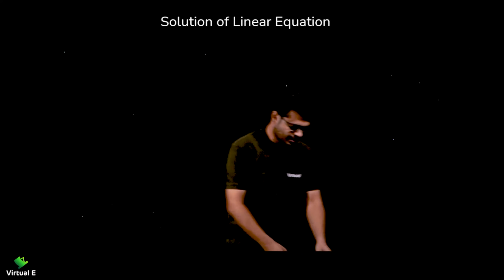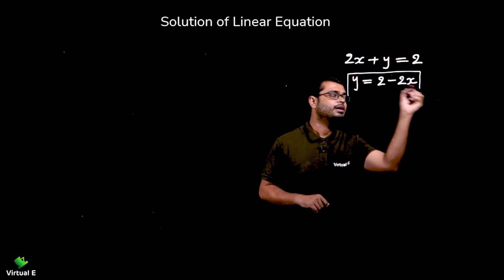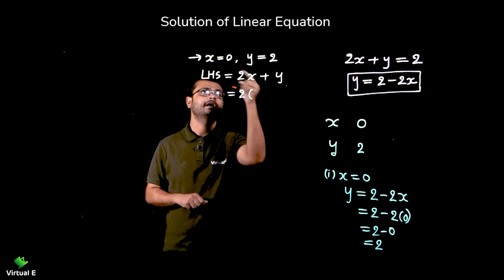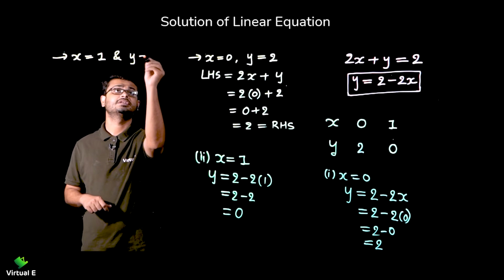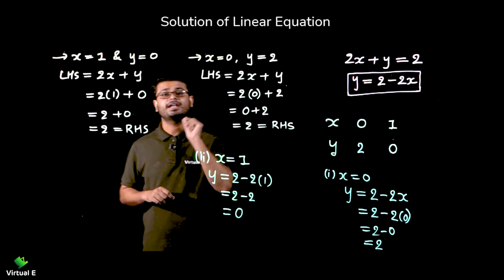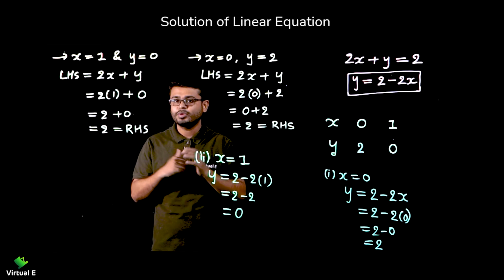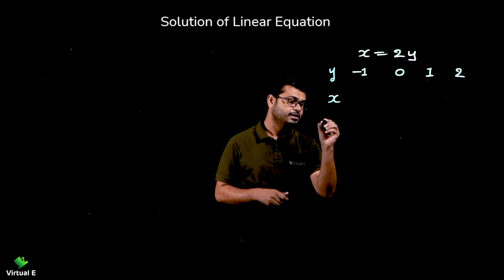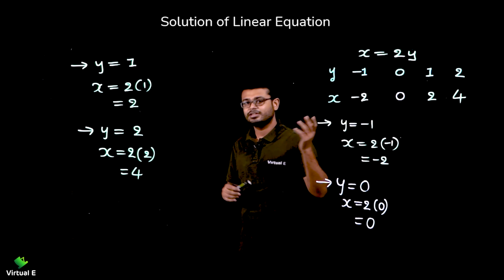Class 9 Maths Chapter 4 | Linear Equations in Two Variables | 2 - Solution of Linear Equation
Topic covered in this video of Linear Equations in Two Variables for Maths of Class 9 CBSE is  Solution of Linear Equation

Class: 9th
Subject: Mathematics
Chapter: Linear Equations in Two Variables

Topic Name:  Solution of Linear Equation
Topics Covered in This Video:  Solution of Linear Equation